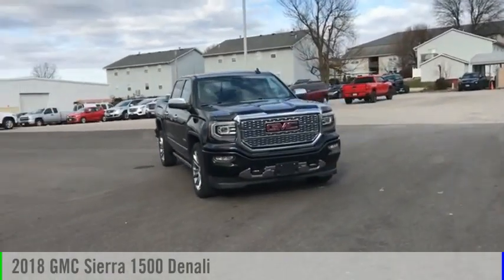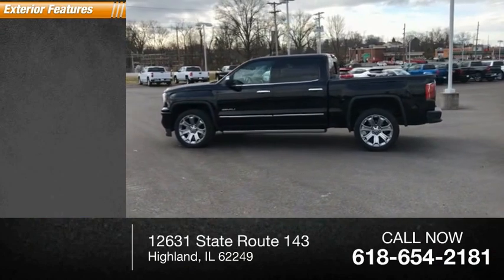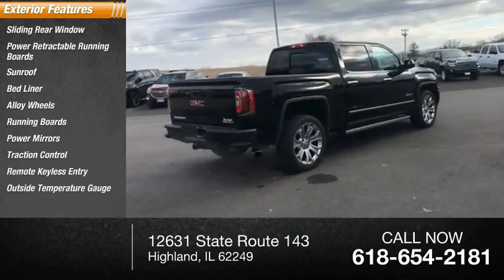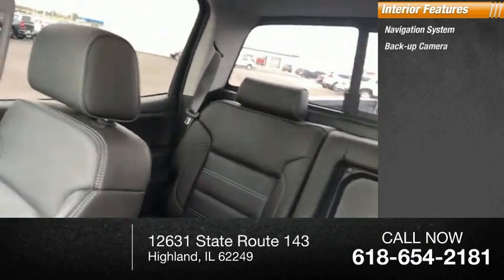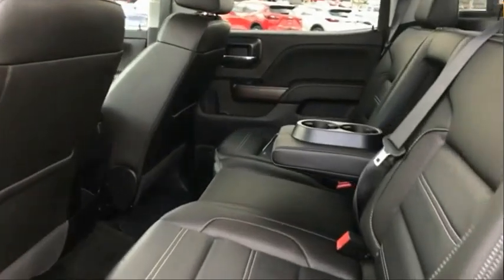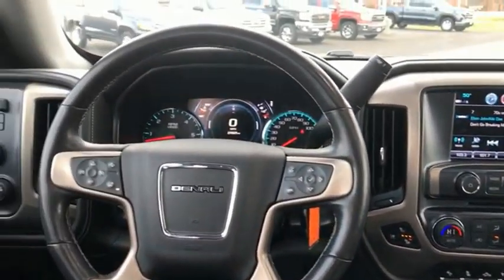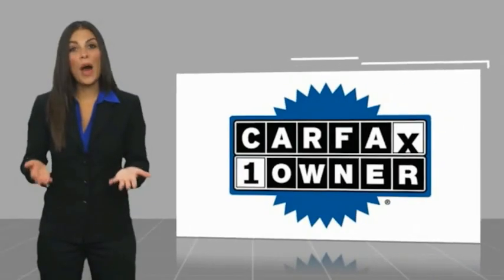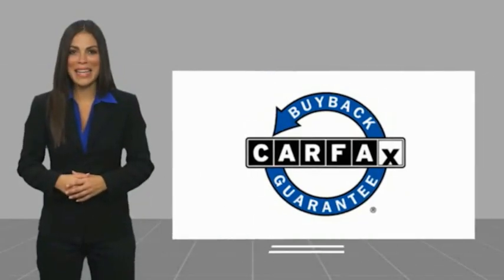2018 GMC Sierra 1500 Highland IL P35335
2018 GMC Sierra 1500 Denali

2018 GMC Sierra 1500 Denali Onyx Black Clean CARFAX. CARFAX One-Owner. Odometer is 18962 miles below market average!If you're looking for a new car, truck or SUV near St. Louis or Edwardsville, then look no further than Steve Schmitt Inc. At our Highland dealership, we have a large variety of Chevy, Buick, and GMC models, all just ripe for the picking. Steve Schmitt has delivered four generations of Customer Service...right here in Highland! Steve Sr. Plays an active role in the dealership as well as the community, and Steve Jr. Manages the day-to-day operations. At Steve Schmitt Chevy Buick GMC, it is more than a name on a sign...it is our family looking forward to exceeding your family's expectations!